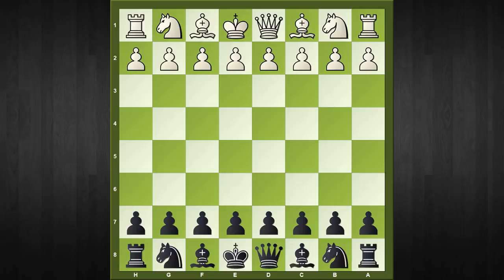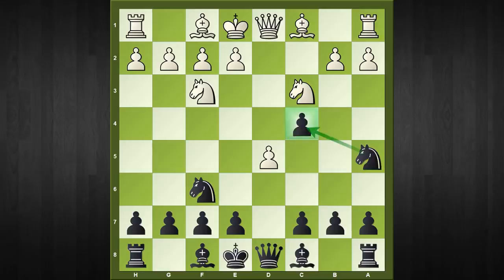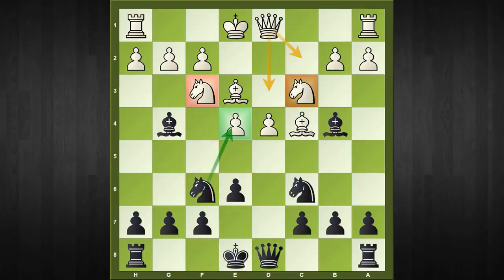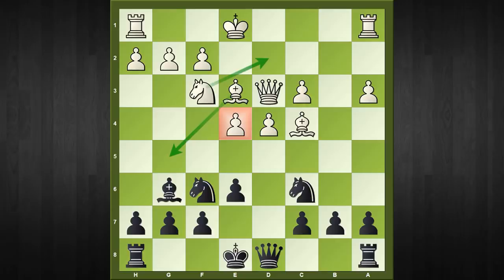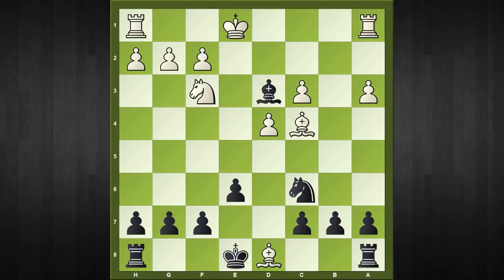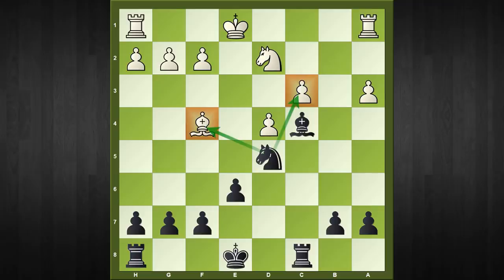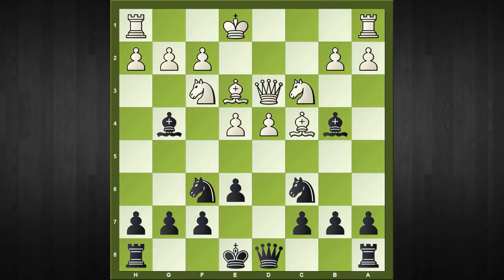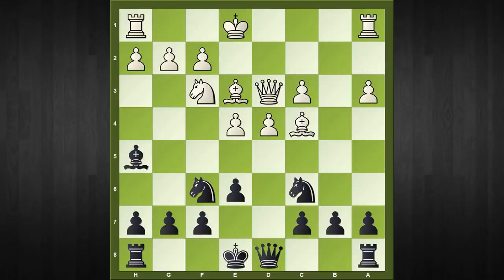Chess Trap 22 (2018 Chigorin Trap)